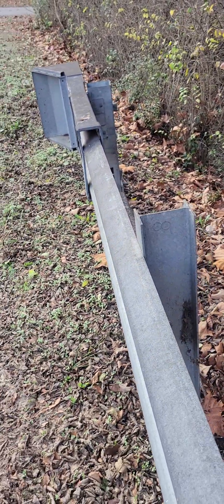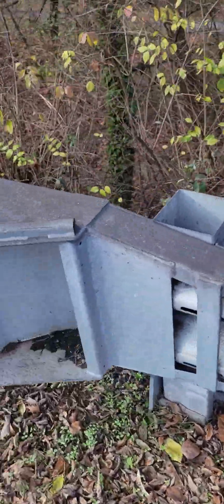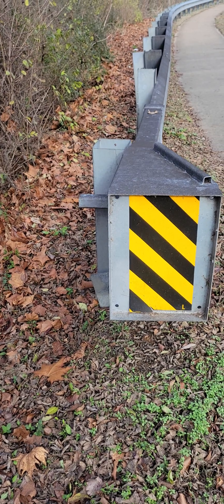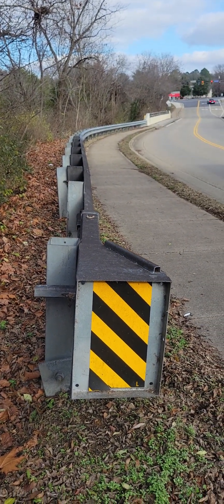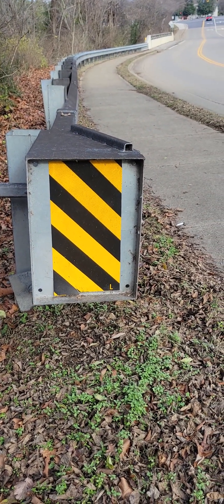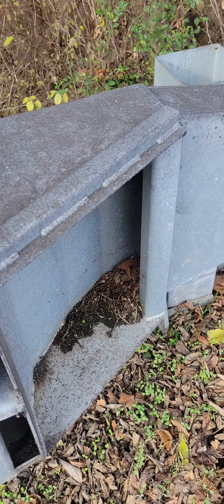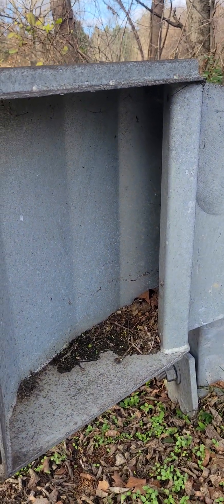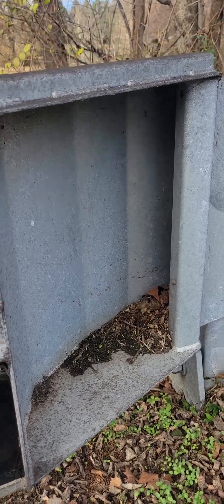Guardrail End Terminal ID Guide: Road Systems Inc FLEAT (Flared Energy Absorbing Terminal)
This is part of a series of YouTube Shorts on how to identify the type of guardrail end treatment. These shorts will eventually all be incorporated into a larger video when I am satisfied that I have found as many terminals as possible.